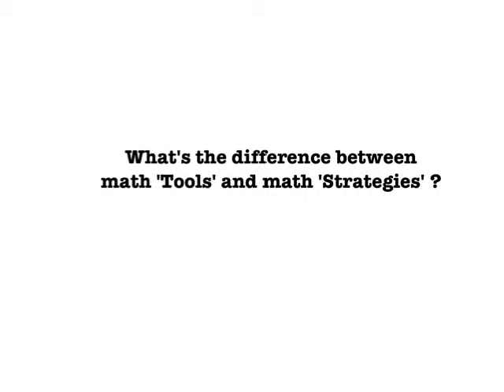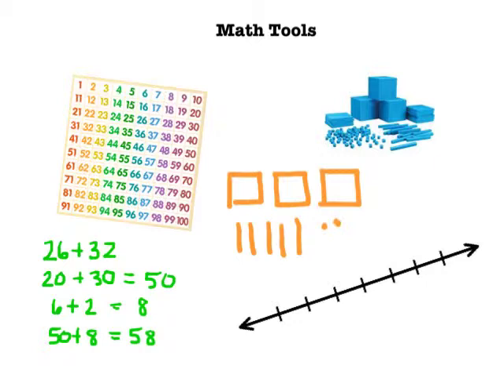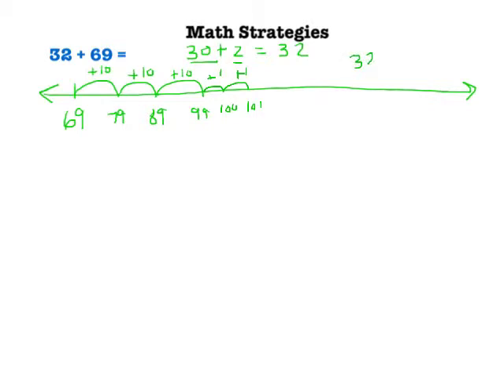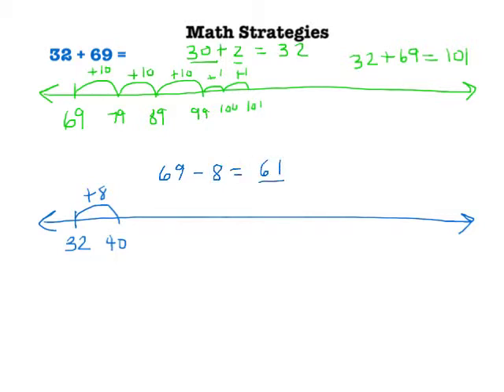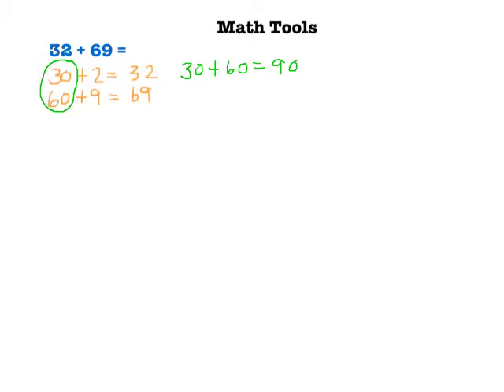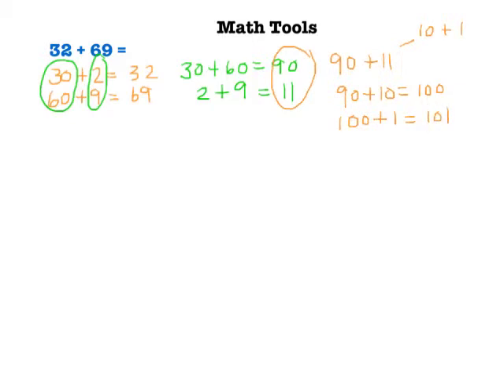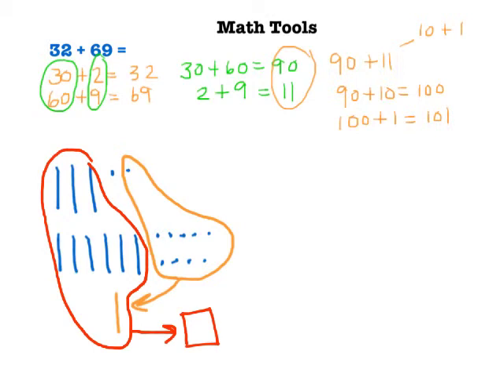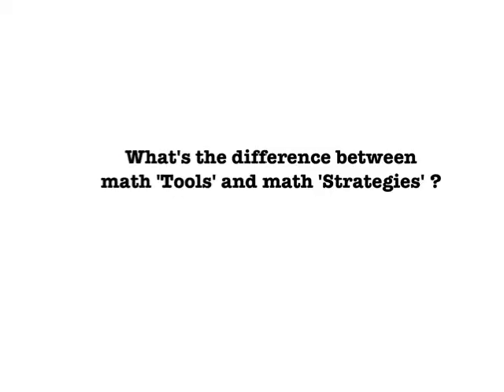Math Tools and Strategies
What is the difference between Math Tools & Strategies?